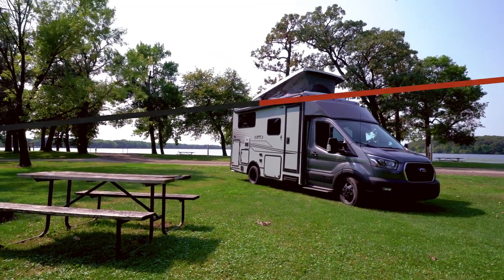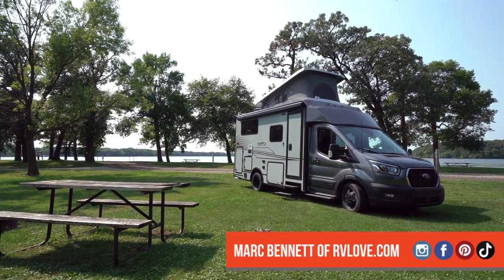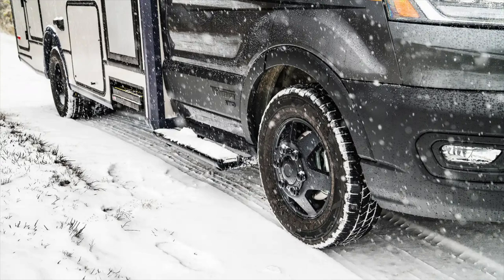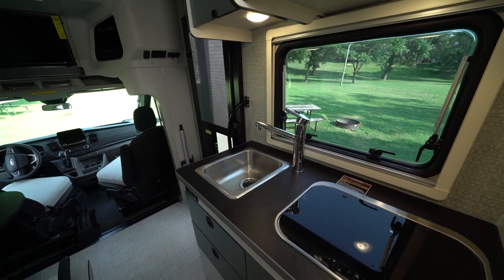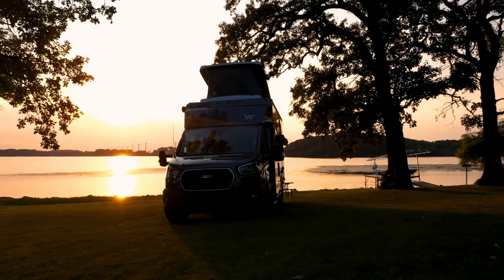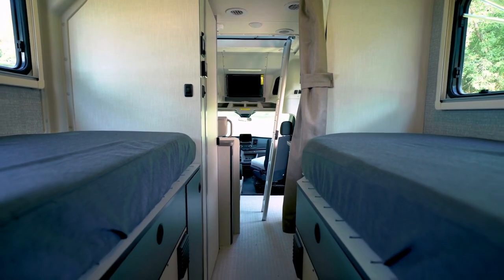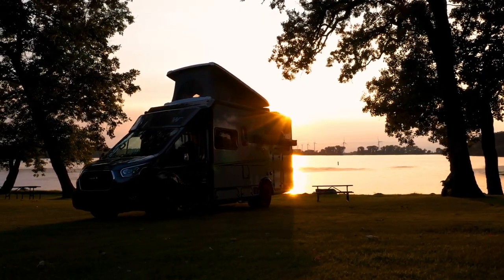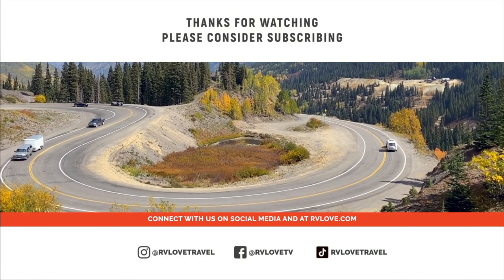RV TOUR: 2022 WINNEBAGO EKKO | RV OF THE YEAR FINALIST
The new Winnebago EKKO is a pop top Class C motorhome that is off grid capable with tons of storage and capacities. While we didn’t get to see this in person, we share this review based on the specs, photos and video available, and in chatting with the RV of the Year Awards selection team. Check out this cool off-grid ready RV in this video tour.  ➡️ More in our Blog Post

📖 Check out our 2 bestselling books: RV HACKS and LIVING THE RV LIFE

ℹ️  About this Video:
This little motorhome is designed for the outdoor and off-grid enthusiast. Huge storage, fresh and gray tank capacities. Great use of the interior for living or working with two adjustable tables and automotive style seating. We can’t wait to see one in person as we think this is really cool and innovative.

Find more info and links to the Winnebago Ekko plus the other 4 finalists with video tours in our Blog Post ➡️

➡️ Find out the WINNER of the 2022 RV of the Year Awards and watch the Official Video which will be released on November 15 @ 12noon Eastern.

📖  Our Books ⭐️⭐️⭐️⭐️⭐️
➡️ Our NEW book “RV Hacks: 400+ Ways To Make Your Life On The Road Easier, Safer, and More Fun!” is out and it’s a bestseller! and plus get our Bonus Hacks e-book for free!
➡️ Our 1st book “Living the RV Life: Your Ultimate Guide to Life on the Road” is also a bestseller with over 20,000 copies sold and is available everywhere... in print, digital and NOW in audio format! It’s hands down the BEST place to start your RVing journey!

Ready for a deeper dive? We share everything we've learned to guide you through the planning, prep and purchase process of your RV and chosen lifestyle. Even if you’ve done a lot of research, you’ll find the material invaluable when doing your due diligence before making big decisions and expensive purchases, to ensure you’ve covered all the bases. Save time, money and avoid costly mistakes with our self-paced, online courses (RVLove email subscribers save 10%)

📸 Our Camera Gear